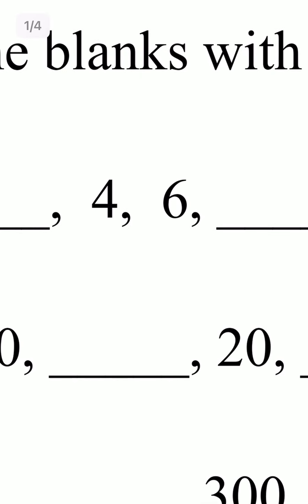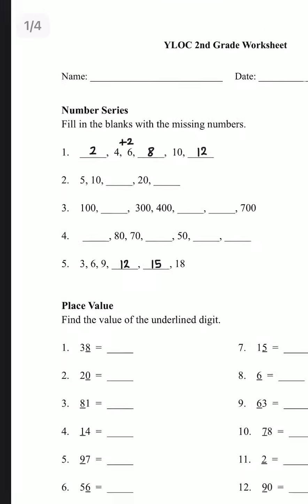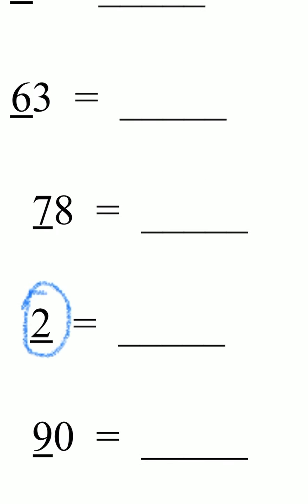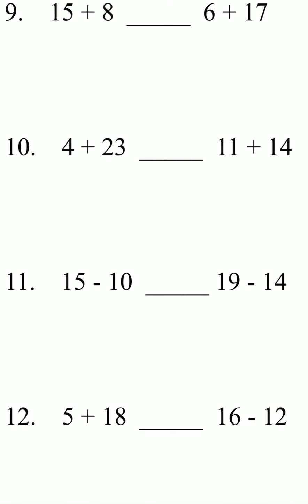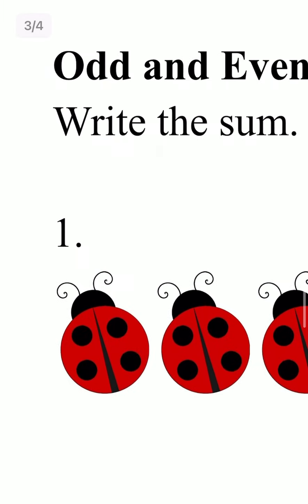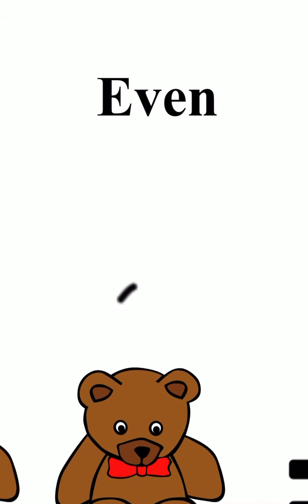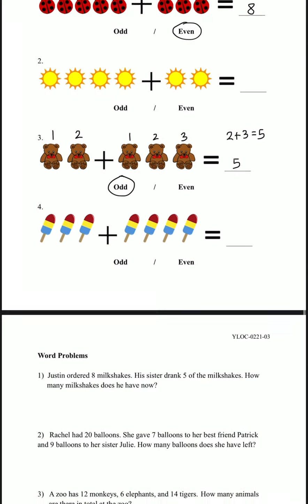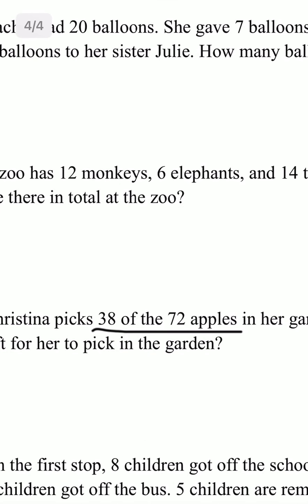2nd Grade Math | Lesson 3 #2